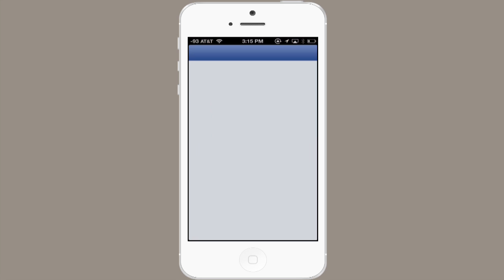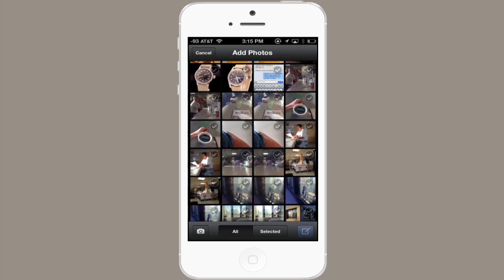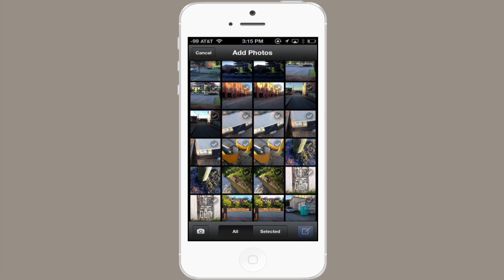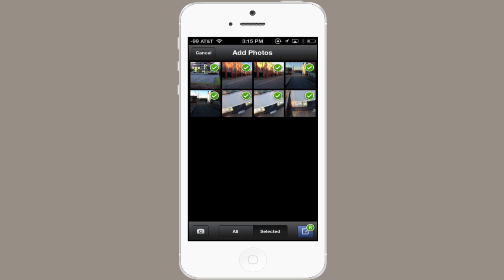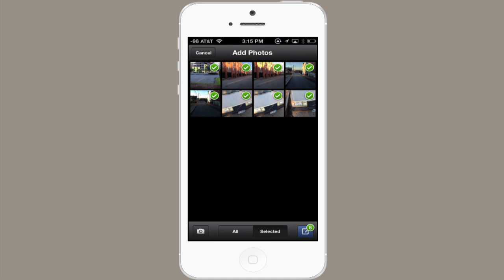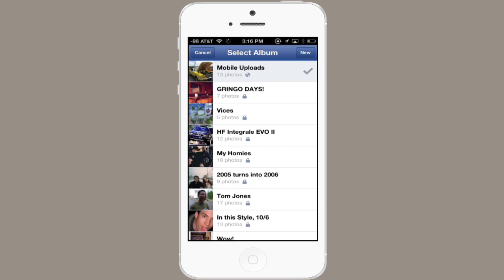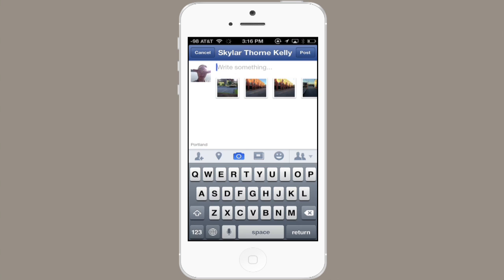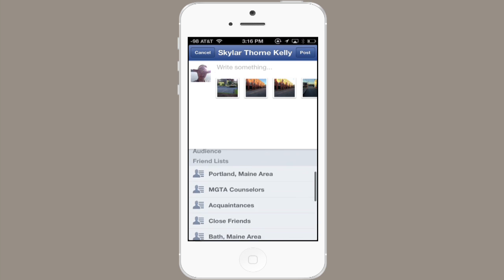How to Upload Multiple Pictures on Facebook Using the iPhone 4 : Tech Yeah!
Uploading multiple pictures on Facebook using the iPhone 4 is a process called a "batch upload." Upload multiple pictures on Facebook using the iPhone 4 with help from an expert for Apple retail in this free video clip.